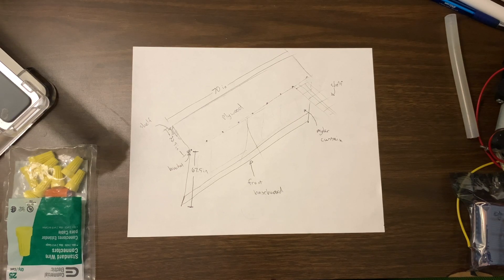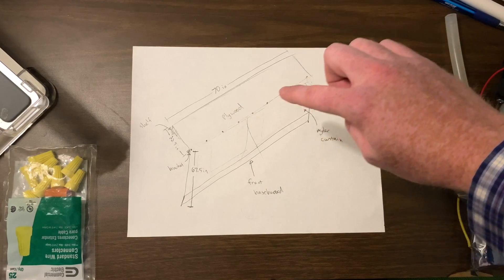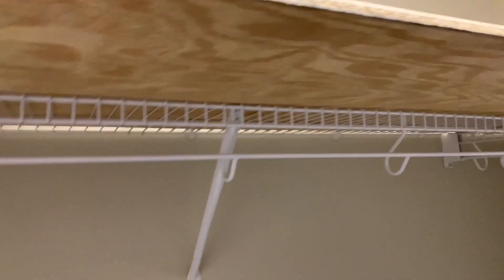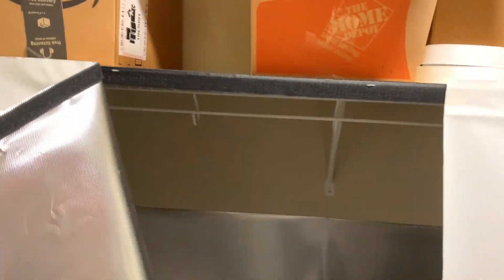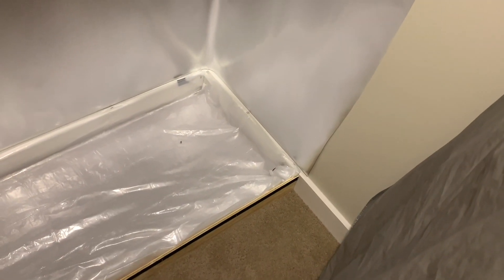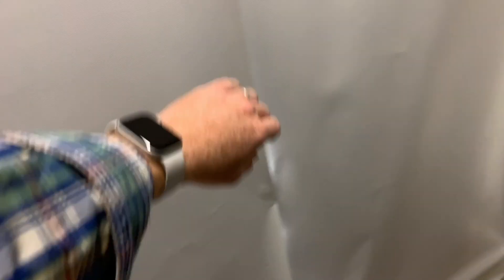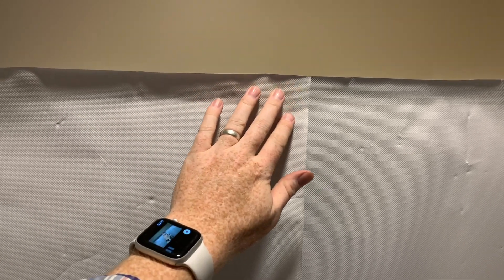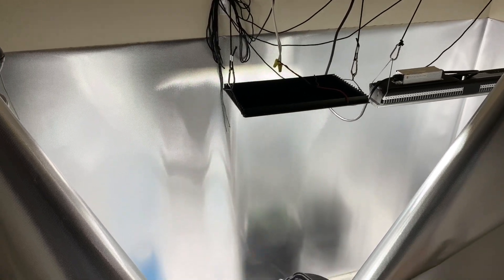DIY Closet Grow Room Build (Walk-In Closet Conversion For DWC Hydroponics)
In this video I show how I converted a section of my walk-in closet into a hydroponics grow area.

Velco strips
Mars Hydro SP-150

Staple gun
Carbon Filter